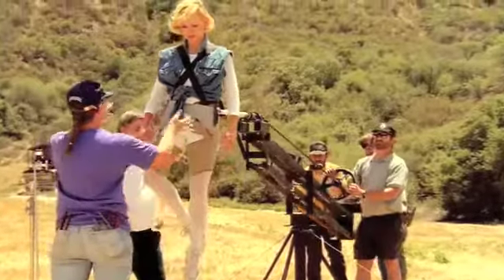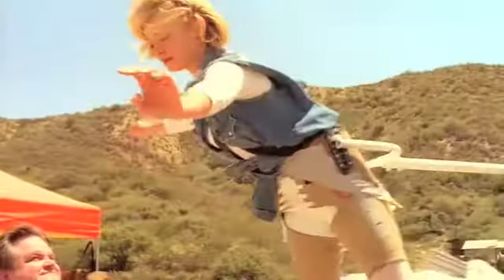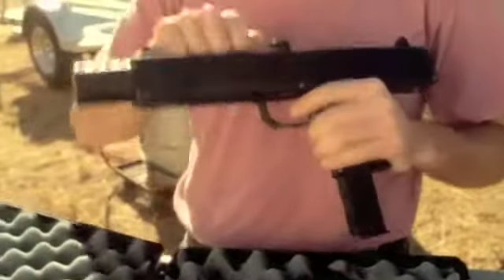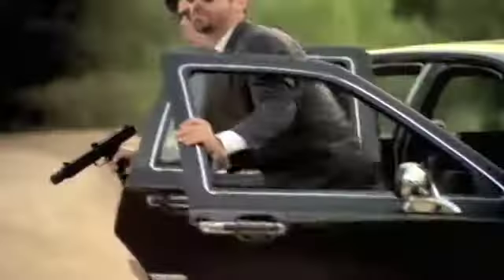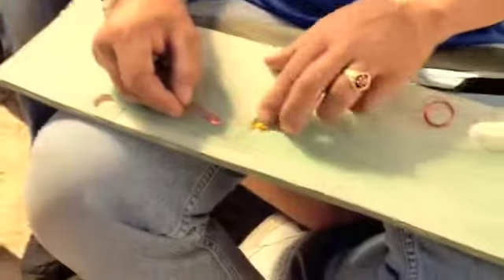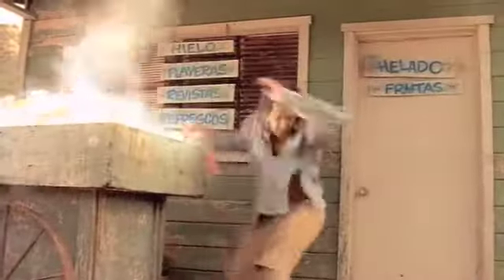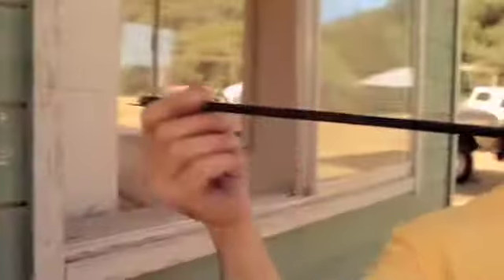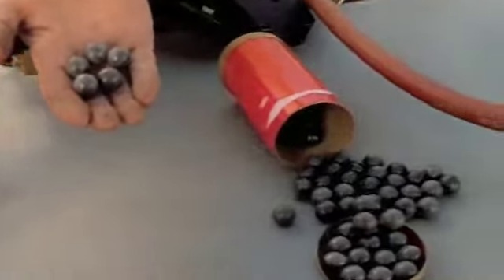Special Effects: Los Angeles Times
An overview of some common special effects techniques, including gunshots and squibs.